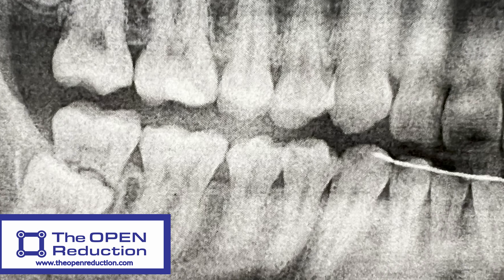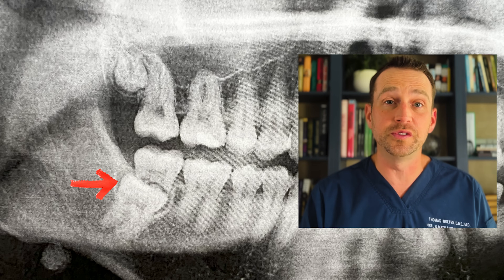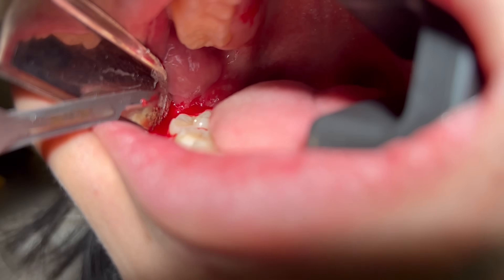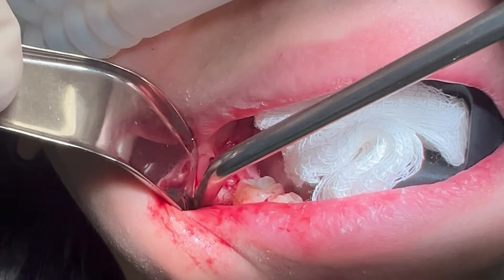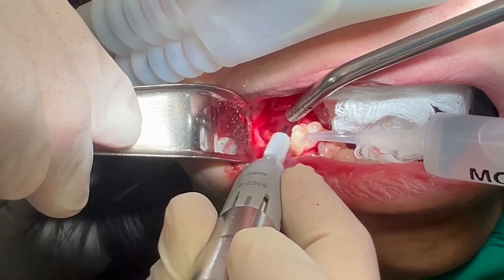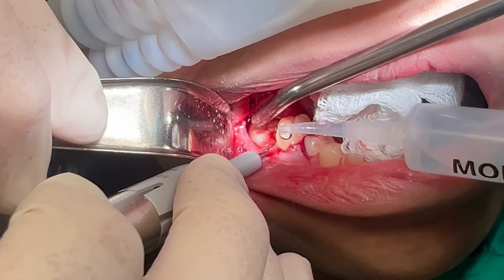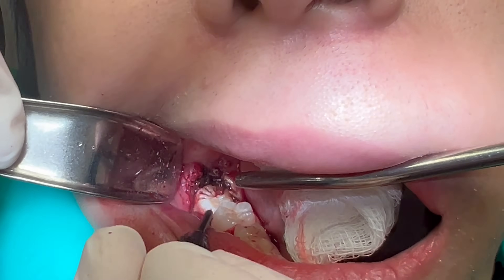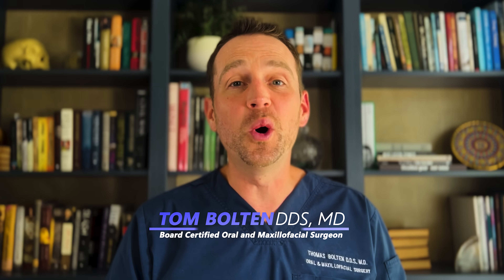MOLAR REMOVED & REPLACED by WISDOM TOOTH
A 22 year old male comes to the office with a big problem thanks to an impacted wisdom tooth. The lower right wisdom tooth, #32, is destroying the root structure of tooth #31, the mandibular second molar. We decided the best course of action is to remove the second molar and try to reposition the wisdom tooth into the second molar position. Check out the full case and complete surgery today on @OpenReductionOralSurgery with Dr. Tom Bolten, Oral and Maxillofacial Surgery!

Cites:

Fonseca, R. J., Marciani, R. D., Turvey, T. A., & Wolford, L. M. (2008). Oral and Maxillofacial Surgery (3rd ed., Vols. 1-3). Elsevier.

Lam, D., & Laskin, D. M. (2015). Oral and Maxillofacial Surgery Review: A Study Guide. Quintessence Publishing.